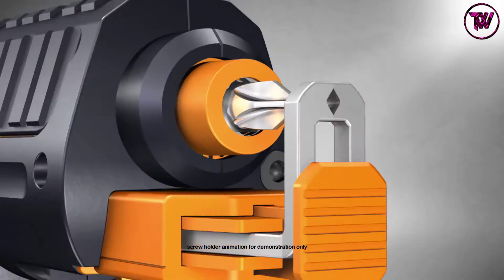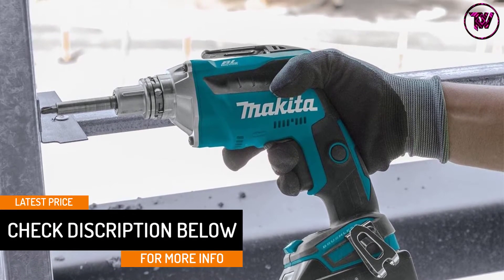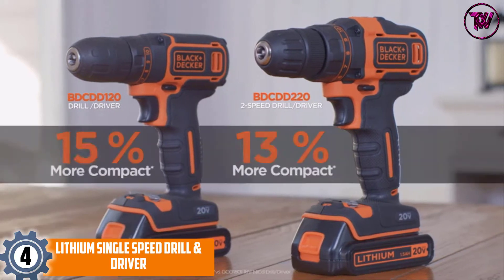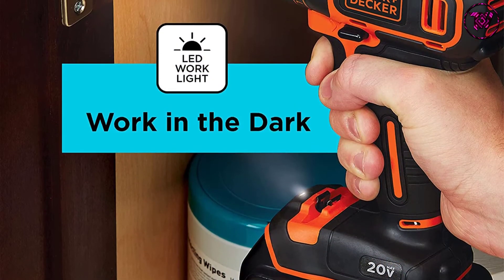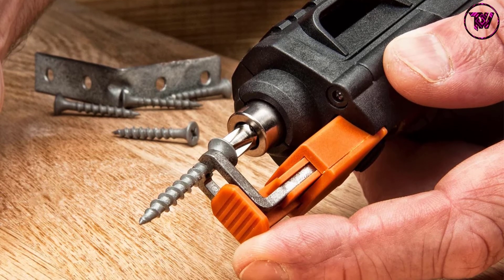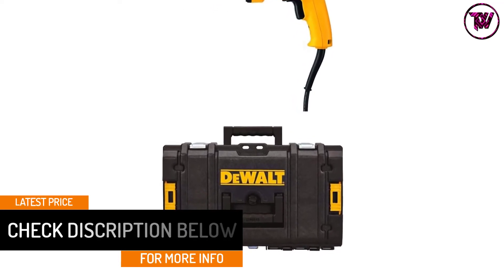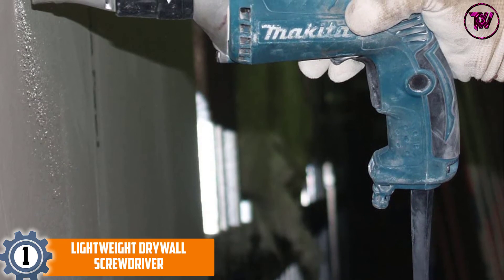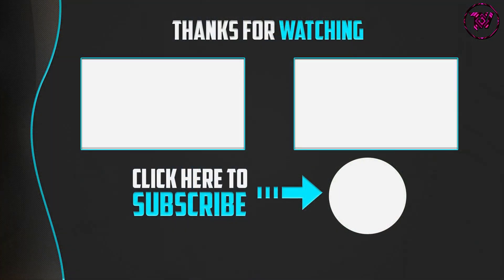The 5 Best Drywall Screw Guns – Products Review In 2021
☛ All The Links to Drywall Screw Guns Listed in this Video:-

▶️ 5. Lithium-Ion Brushless Cordless Drywall Screwdriver (Bare Tool Only).

▶️ 4. Lithium Single Speed Drill & Driver.

▶️ 3. Semi-Automatic Power Screw Driver With Screw Holder.

▶️ 2. Ergonomic Drywall Screw Gun.

▶️ 1. Lightweight Drywall Screwdriver.

In this video, we shortlisted the top 5 Best Drywall Screw Guns on the market in 2021. We made this list based on our personal opinion. After performing our research based on their price, quality, durability, brand reputation, and other related issue and we ranked them with no particular request or influence.

We have tested each Drywall Screw Guns and tried to include in-depth information on Drywall Screw Guns in our Video which will be enough to fulfill all of your needs. We recommended The Top 5 Drywall Screw Guns In this video. All of them are maintaining quality. If you want to buy Drywall Screw Guns, we think this list will be very helpful to you.

We hope you like the Drywall Screw Guns we select for this year. If you have any questions related to the Drywall Screw Guns which are listed here, please leave a comment down below and we will get back to you as soon as possible.